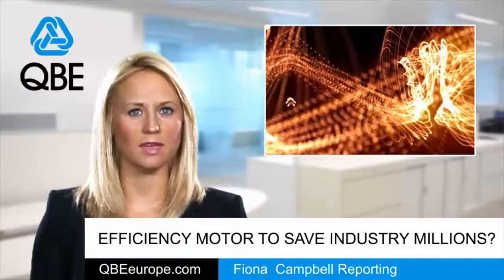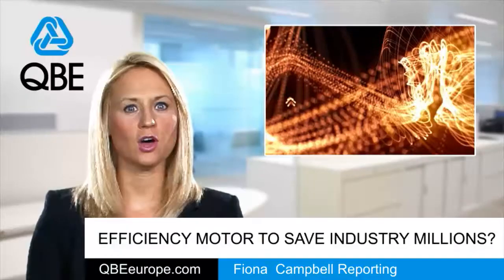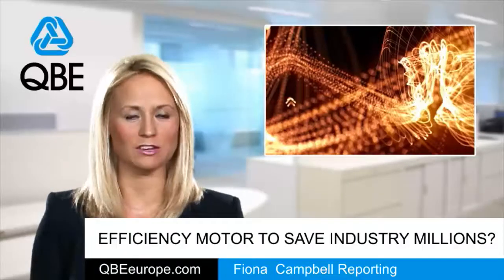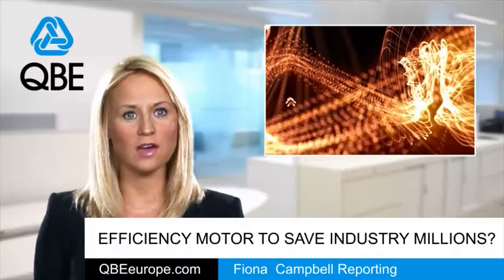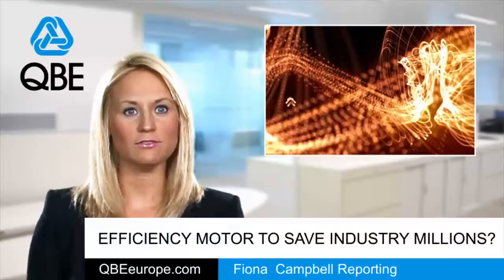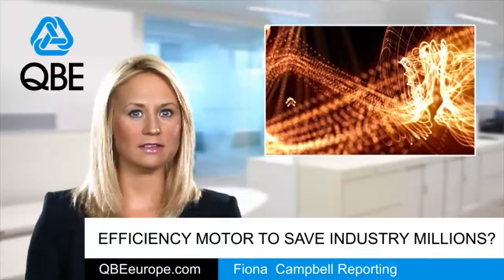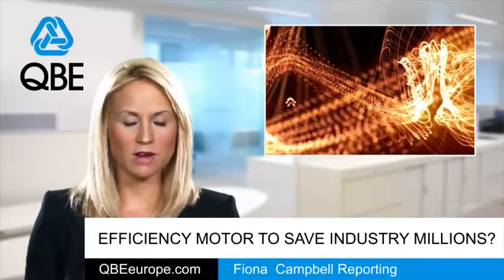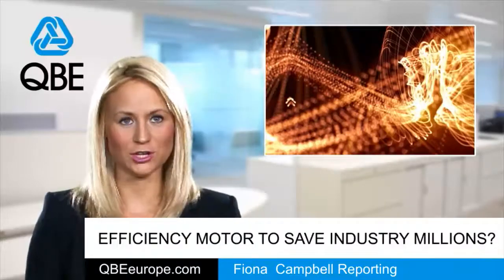Efficiency motor to save industry millions?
Industry in the UK could save hundreds of millions of pounds every year, simply by using more efficient electric motors and variable speed drives.